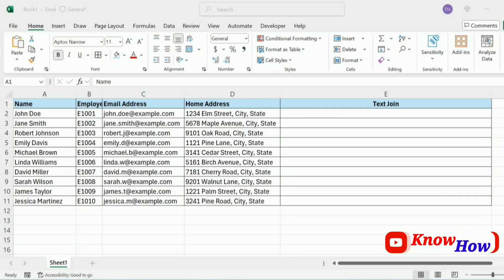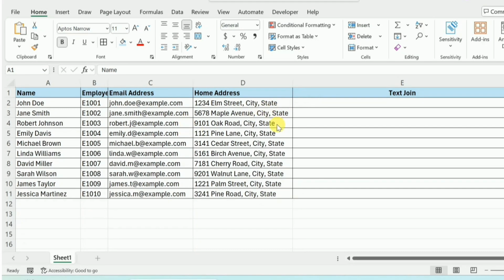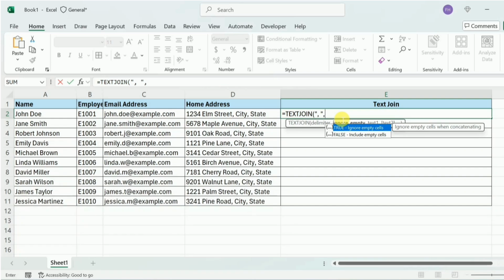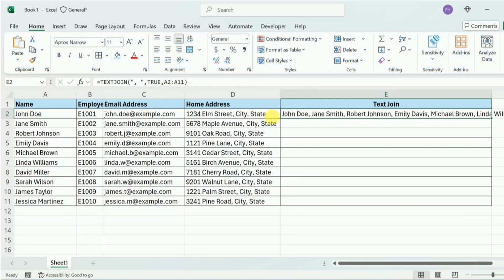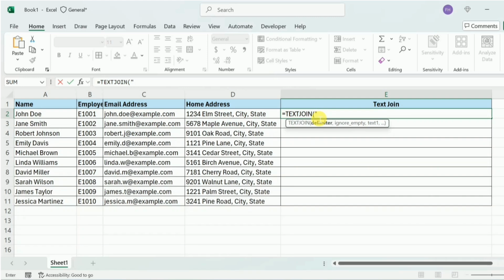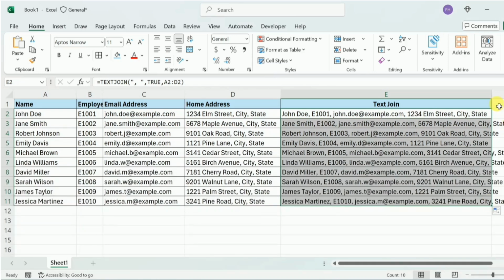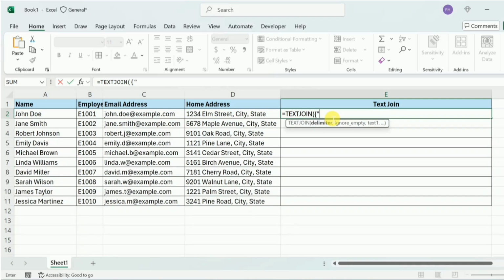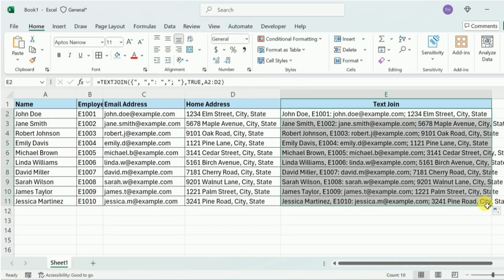Mastering Excel TEXTJOIN Function: Create Employee Lists, Emails & Contact Details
Unlock the power of the TEXTJOIN function in Excel with this comprehensive tutorial! Whether you're looking to create a list of employee names, compile email addresses with commas as delimiters, or assemble complete contact details for postal purposes, this video has got you covered. We'll also show you how to use TEXTJOIN with multiple delimiters simultaneously. Perfect for beginners and advanced Excel users alike, this step-by-step guide will elevate your data management skills to the next level.
What you will learn in this video:
• How to use the TEXTJOIN function in Excel
• Creating a list of employee names using TEXTJOIN
• Compiling a list of email addresses with a comma as a delimiter
• Using TEXTJOIN with multiple delimiters simultaneously